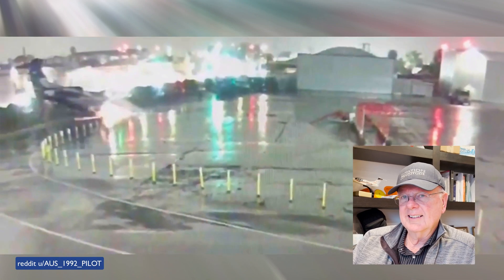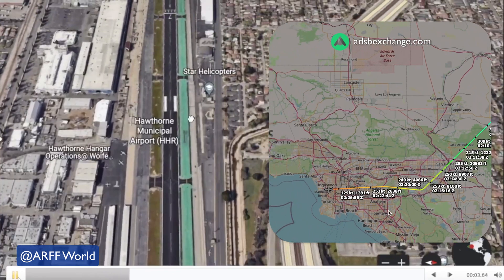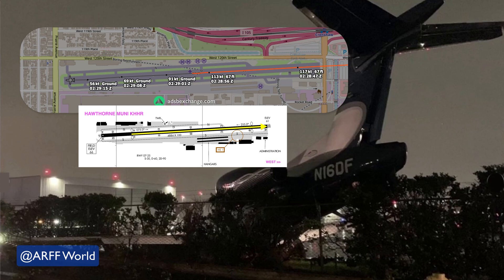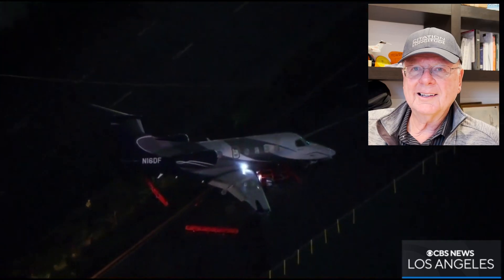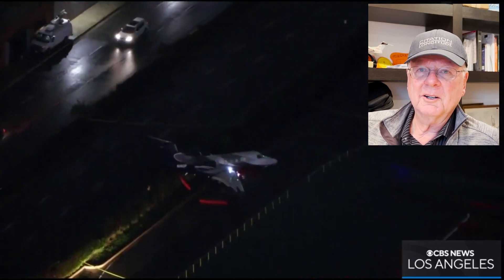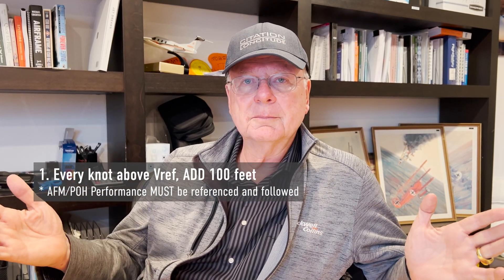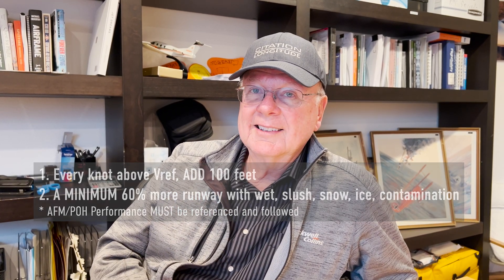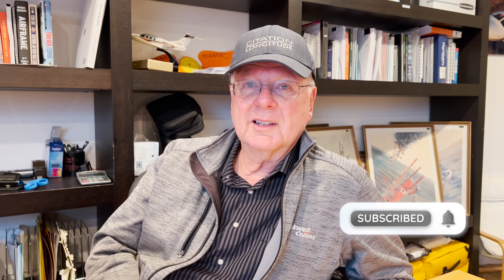Jet CFI Reacts to Phenom 300 Crash — N16DF Wet Runway Overrun Hawthorne Muni KHHR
Upon landing at Hawthorne Muni Airport (KHHR) near LAX, an Embraer EMB-505 — Phenom 300 — hydroplaned off the runway and thankfully hit a fence, preventing it from launching onto a busy road.

Thankfully all seven occupants were safe — that is the most important aspect of this accident.

On December 27, 2022 at 1830 Pacific time N16DF, flying in from Jackson WY, is making an approach to Runway 25. RWY 25:
      4956 Ft - Total Runway Length (TORA)
        460 Ft - Displaced threshold
      4193 Ft - Landing Distance Available (LDA)
• Runway wet - not grooved which results in more standing water on the surface, and touchdown  was nearly 1,000 feet beyond expected TD (from ADS-B  — if correct).

A rule of thumb:  Planes will hydroplane at 9 x √Main Tire PSI — so with a typical tire pressure of 120 PSI — you can expect hydroplaning at a GS of 90-95 KTS — about the touchdown speed.  A good reminder to keep your tires at the rated pressure to minimize occurrence.

We won't know the specific causes until the NTSB report is final, however similar accidents point to: insufficient runway length for the weather conditions (wet), touchdown beyond the expected point by a substantial margin, and perhaps excess speed over the threshold.

Having personally hydroplaned in our Aerostar 700 at Dulles (IAD) — I found out a pilot quickly becomes a passenger with virtually no control once that occurs. My Aerostar was not damaged, however it could have been a different situation.

In similar situations, pilots should evaluate performance on contaminated runways and look for alternative airports when in doubt.  Much better to pay for a taxi/ride share from a parked airplane, rather than a crashed one.